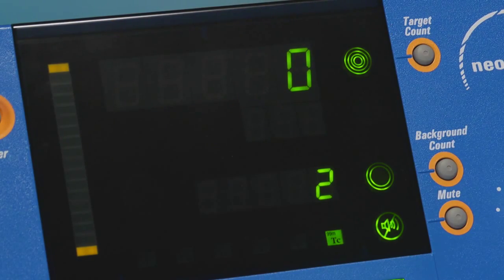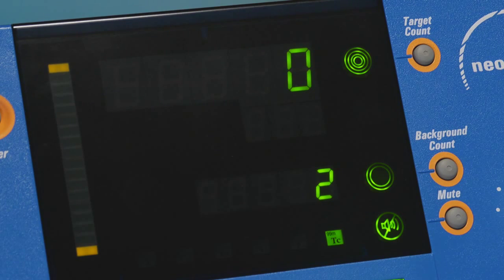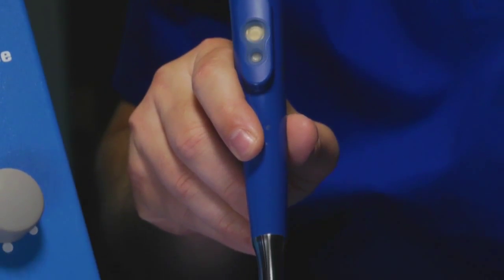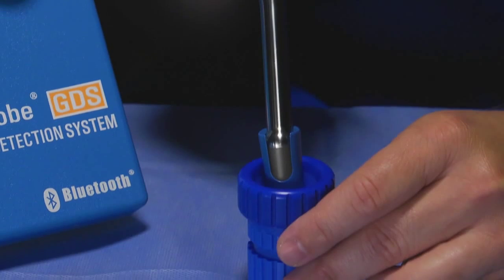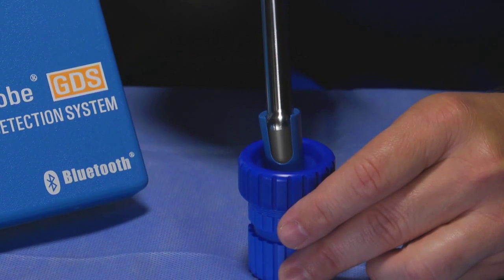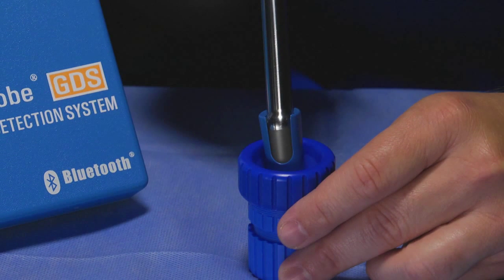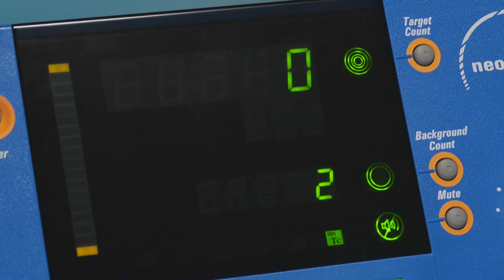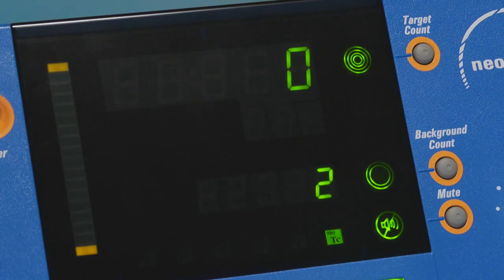Neoprobe® In-Service Video: Physician Focus - Target Count